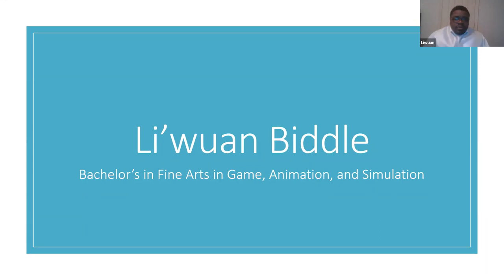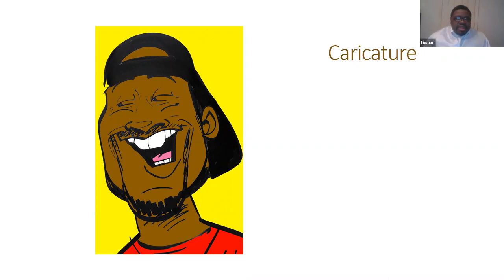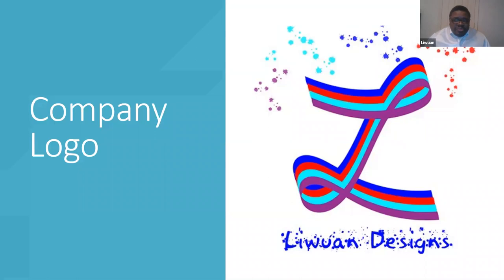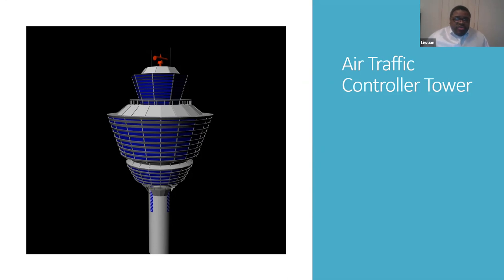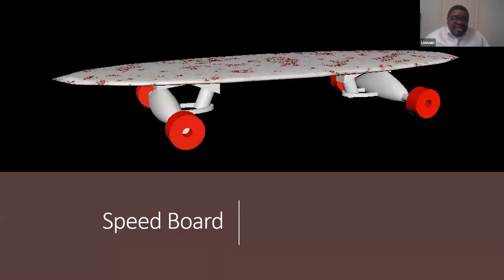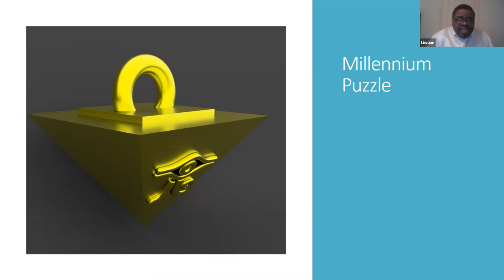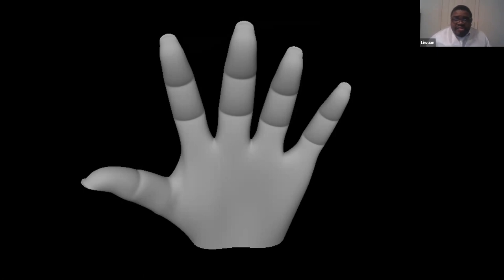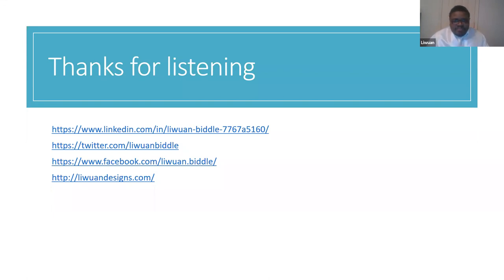Li'wuan Biddle's Senior Capstone Presentation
Li'wuan Biddle shares his final Senior Capstone presentation with the SAU faculty and his Art & Design peers.